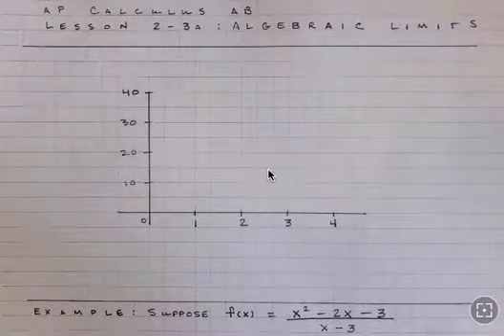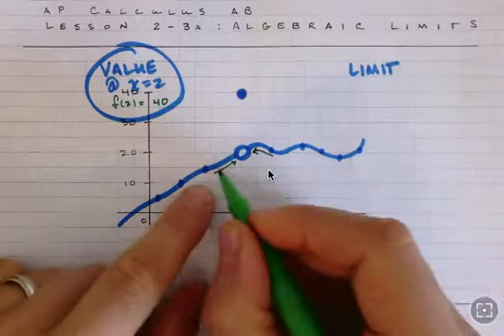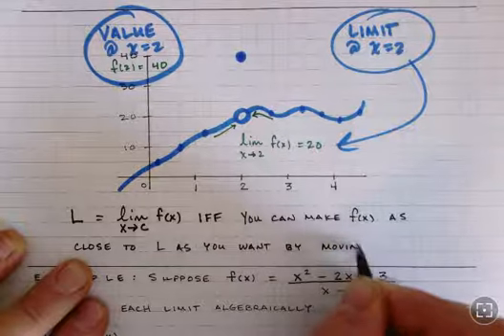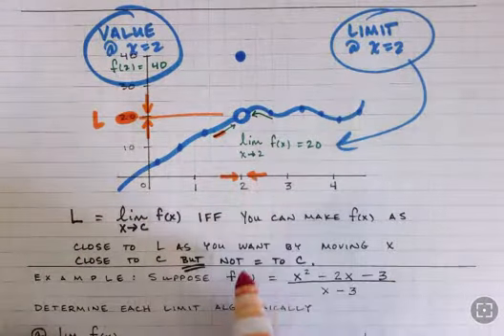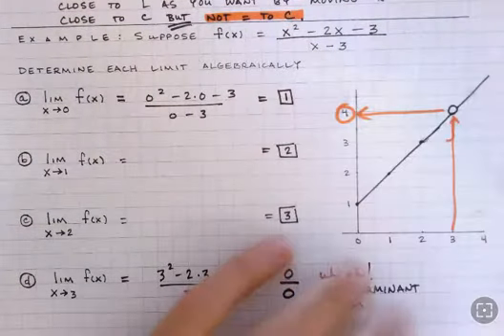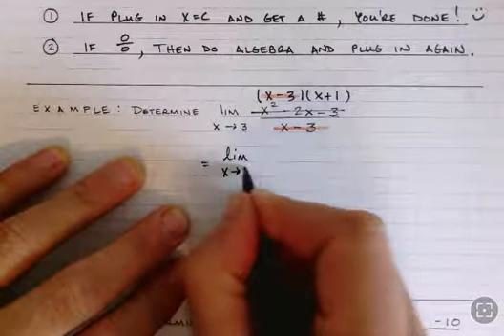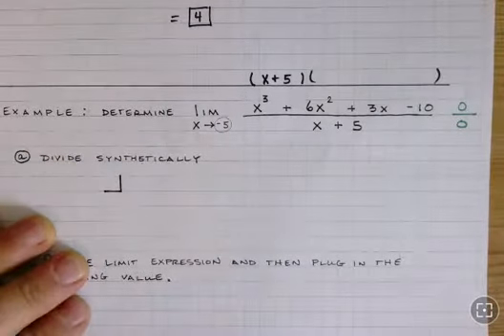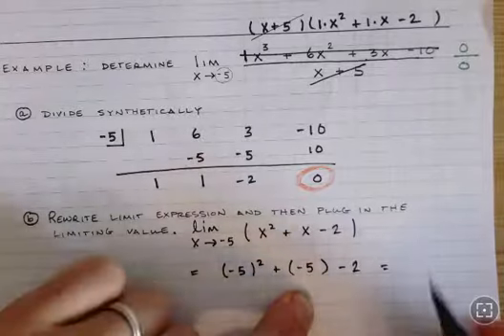Intro to Limits